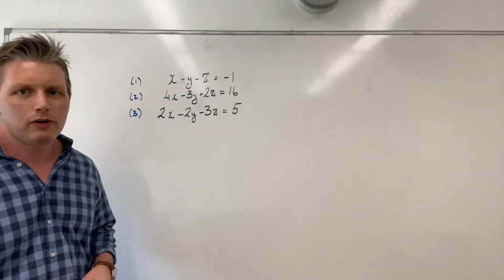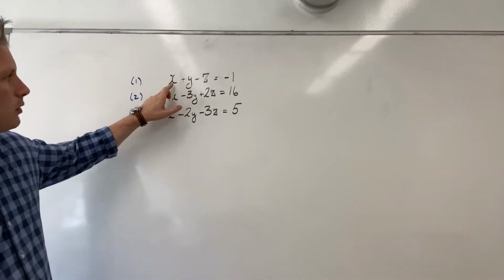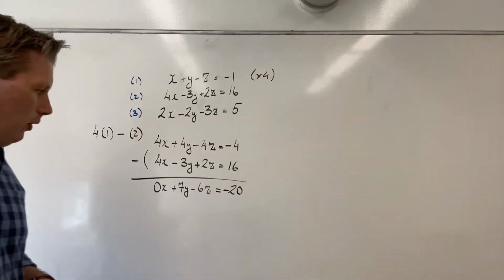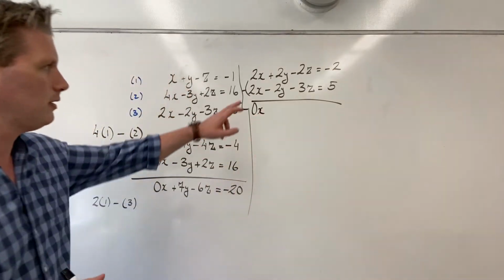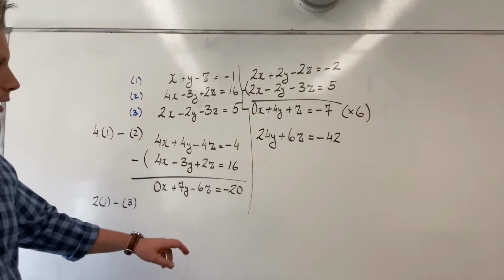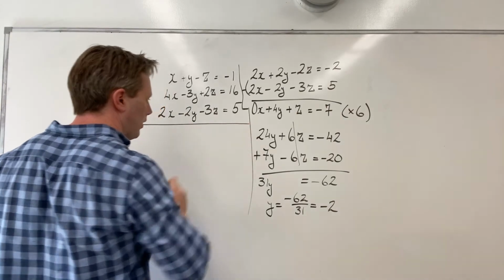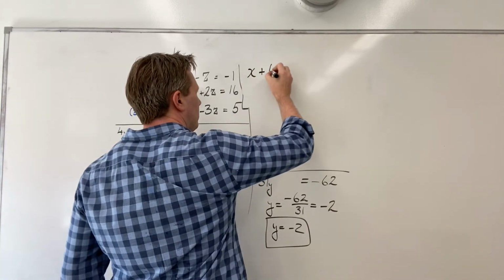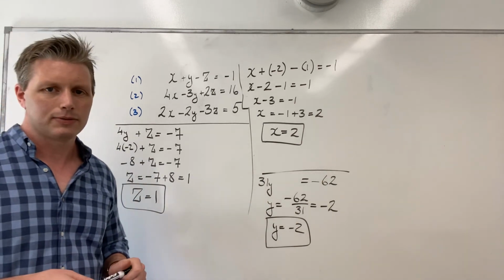Solving a system of three linear equations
Move on to a system of three linear equations and see how we combine equations to cancel variables and go from three equations with three unknowns to one equation with one unknown